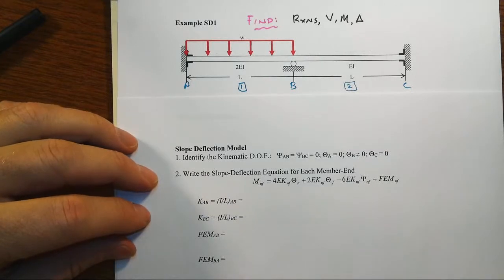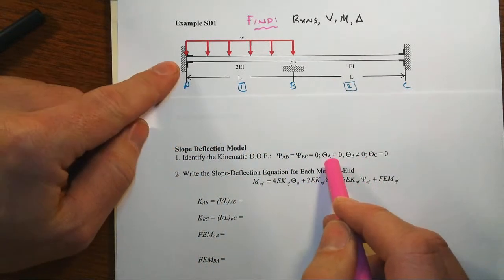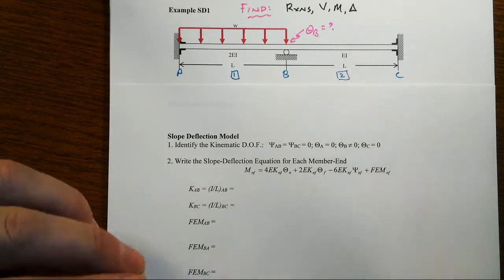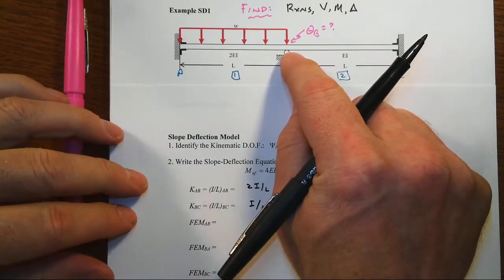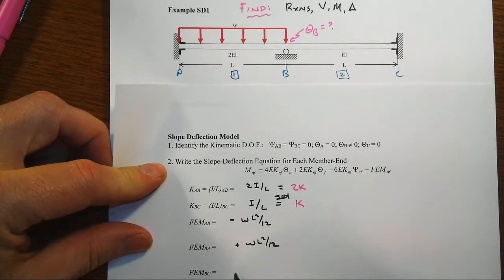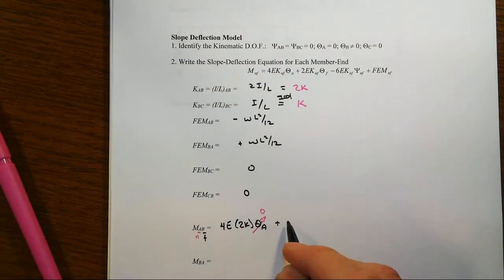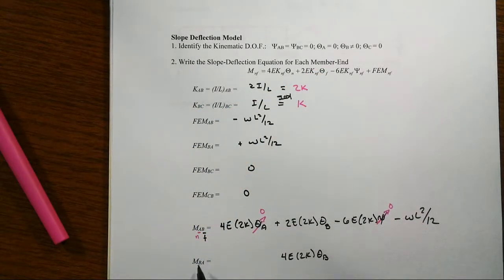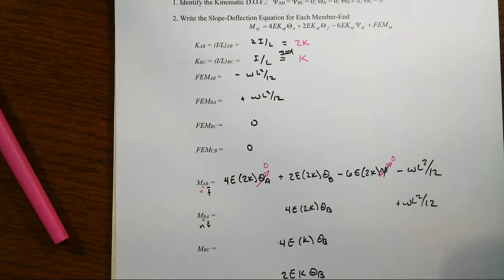Slope Deflecton Beam Example 1 Steps 1 and 2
This video demonstrates the first 2 steps (of 6) in applying the slope deflection method to analyze a beam system.  In this case, the beam is a two-span continuous beam with a distributed load in one span.